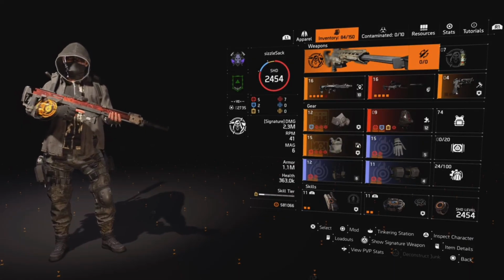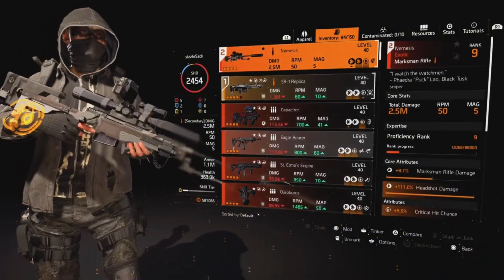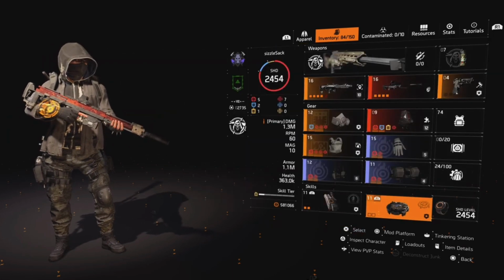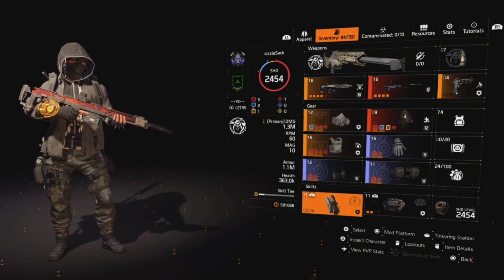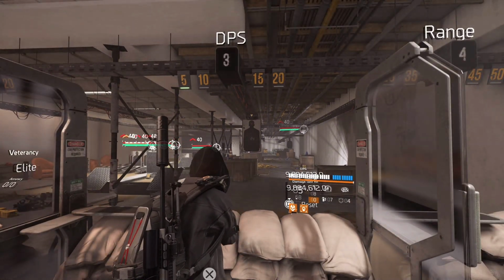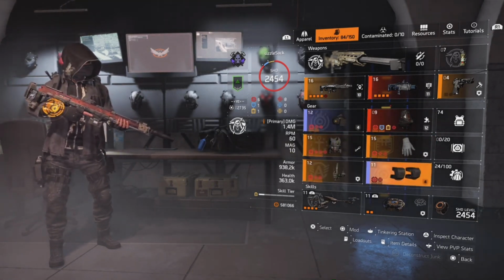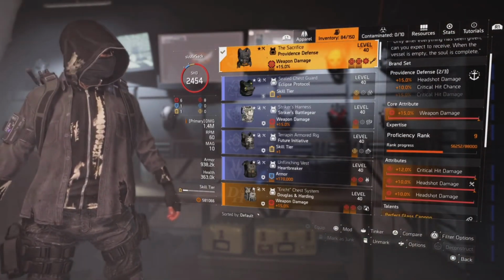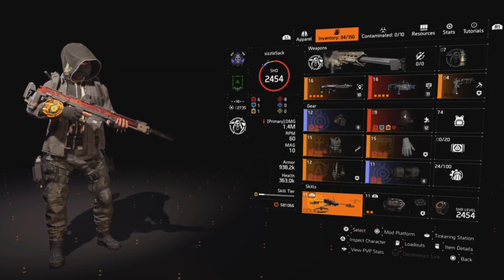One Shot Players AND Bosses with these Sniper Builds! │ The Division 2 Y6S1 Builds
These are my 2 best sniper builds for the Division 2. If you saw my last video you’ll see I’m doing something a bit different with the commentary on this one so let me know if you like this style better.